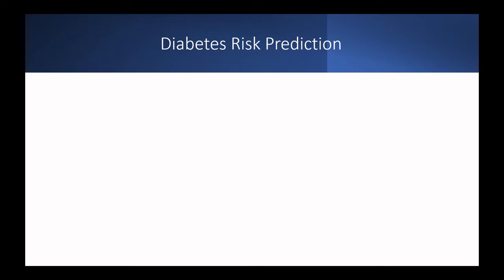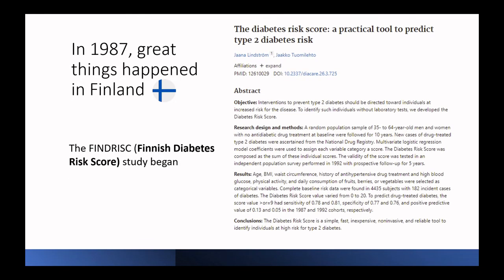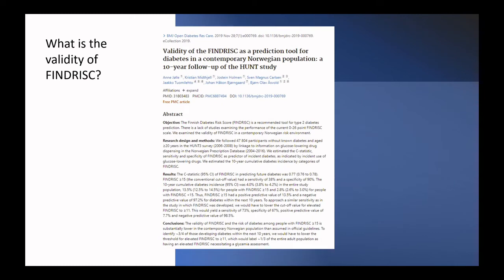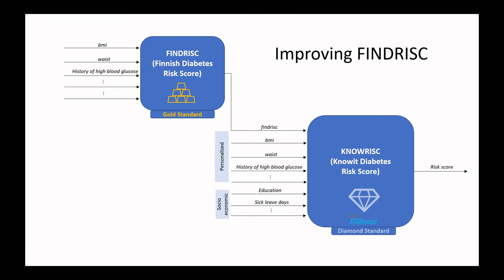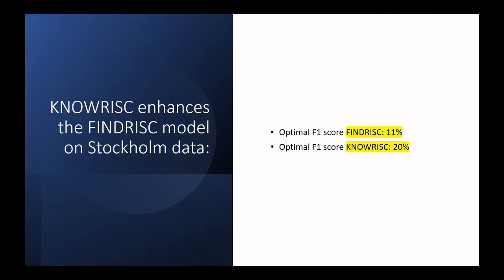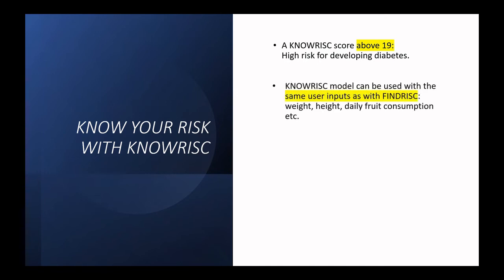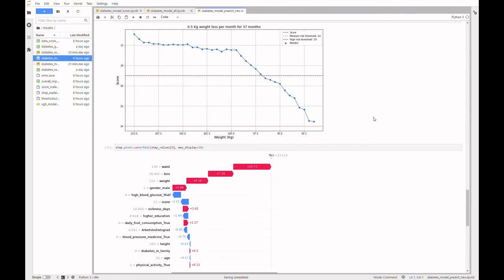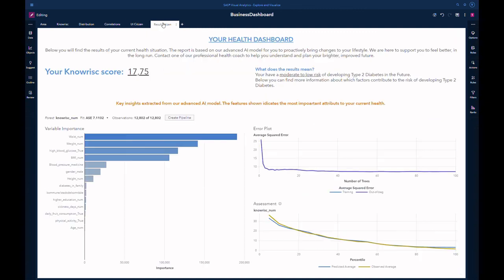Knowrisc - diabetes risk prediction - this is how we did it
At Knowit, we are passionate about making a real difference in people's lives using digitalization and innovation. Diabetes is estimated to cost the Swedish society 300 million SEK yearly. More than 30% of adults are at risk of developing diabetes due to lack of preventive measures.

The Knowit team together with Health Integrator set out to improve the methodology to save the society large medical bills and increase the lifespan and quality of life for countless of people. With the technology available today the team were able to improve the scoring and identification of symptoms both by reaching out to a larger target group and by adding more variables to the mix. By training machine learning models combined with visualisation and SAS Viya it was possible to get a deeper understanding of why diabetes transpires and how risks can better be mitigated.

All resulting in the new diamond standard for diabetes analysis, KnowRisc. With KnowRisc tailor made risk predictions are possible and can help the right target groups to improve their health by allowing individuals to better understand their own situation.